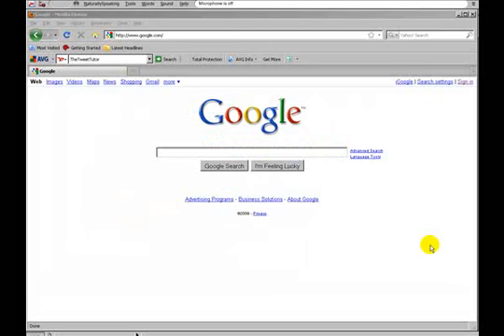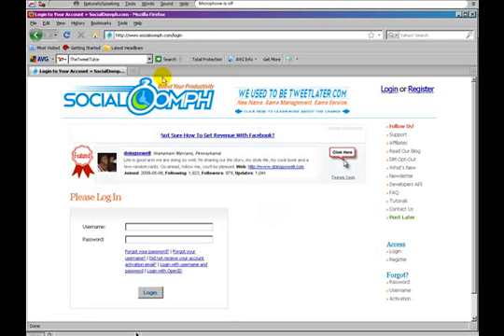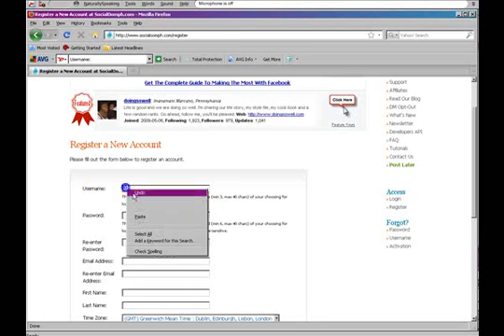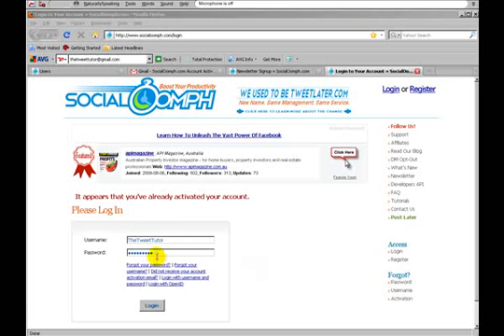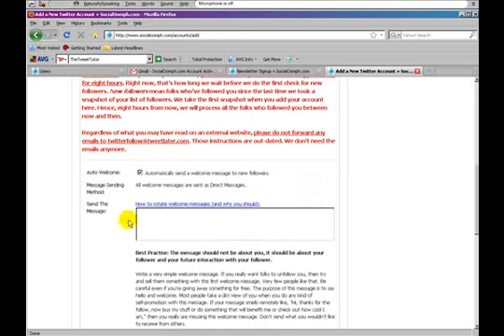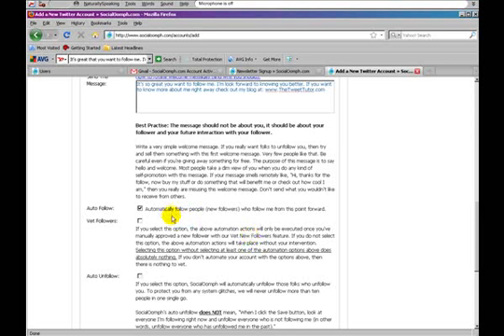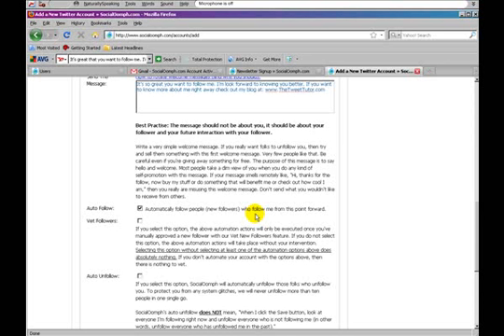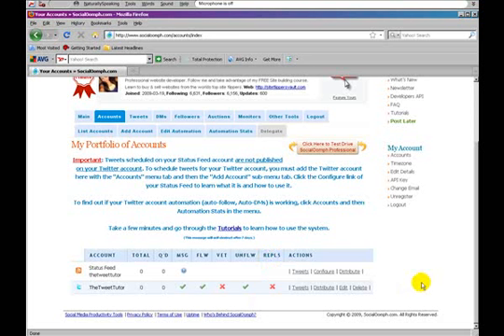Twitter Initial Automation Setup Part 01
Here's the second installment of the Twitter How-To Video Series

Twitter Initial Automation Setup - Part One